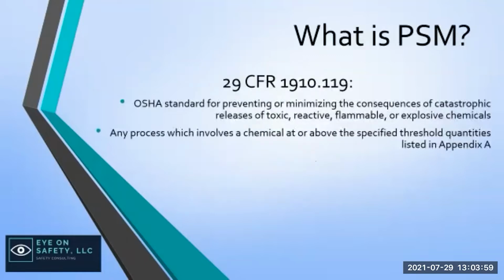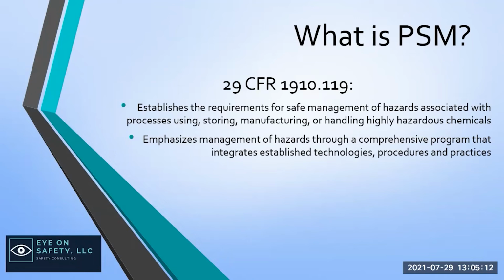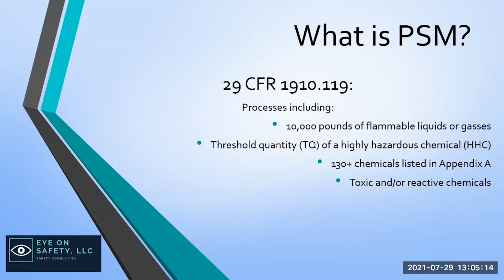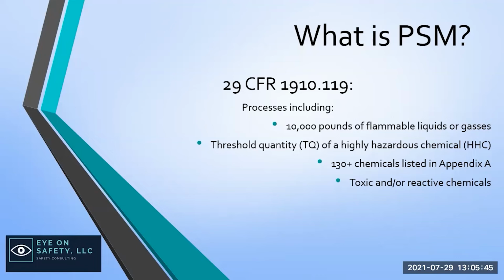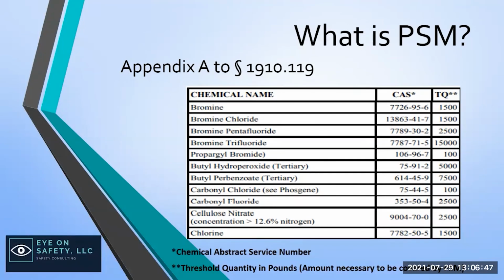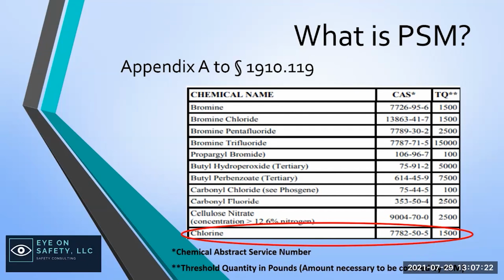1 - Process Safety Management What You Need To Know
Segment - 1 Process Safety Management What You Need To Know.
Shayne Anderson introduces the standards of PSM and the OSHA standard 29 CFR 1910.119 and Appendix A